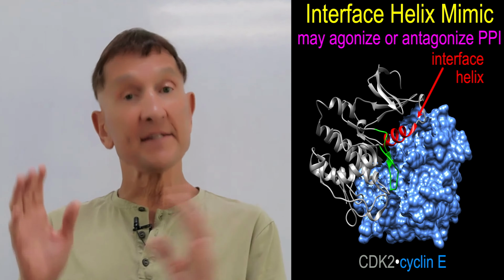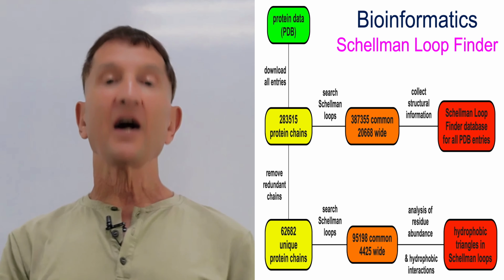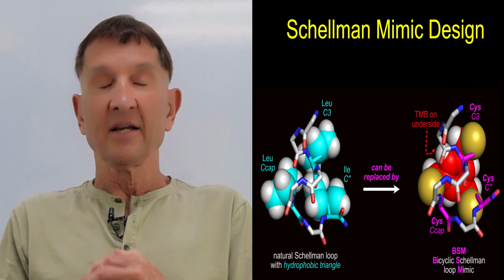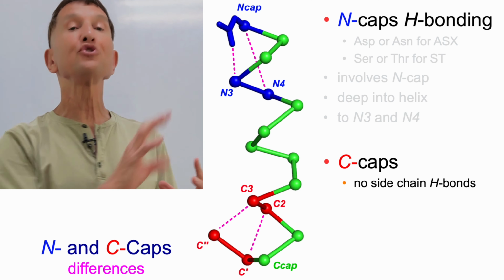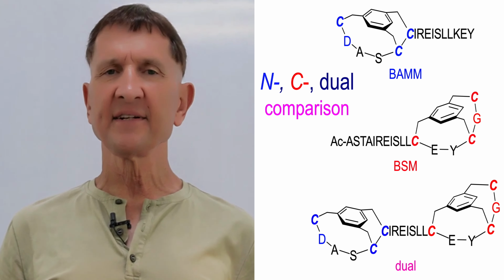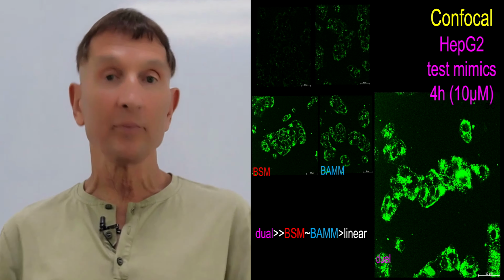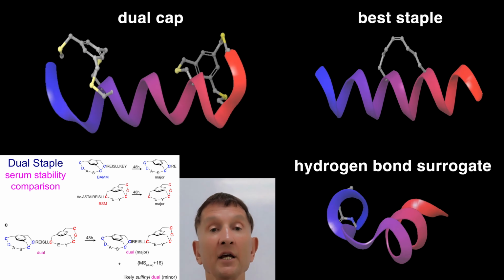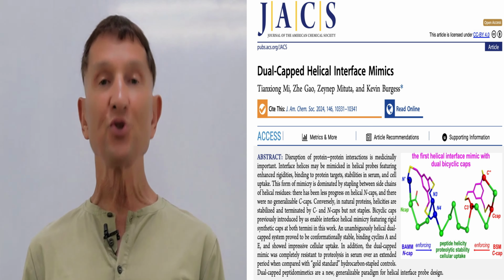Dual Capping: an alternative approach to helical interface mimics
For related videos please see;

My channel is  @kevinburgess1183

Thanks!